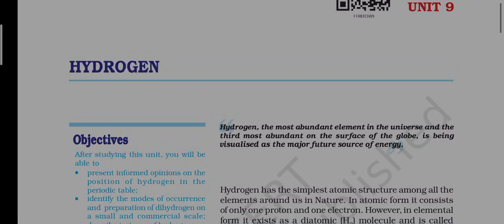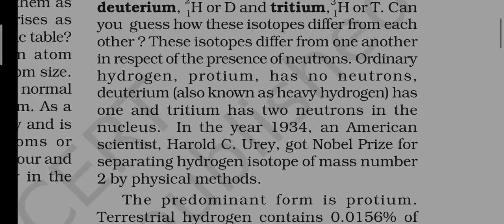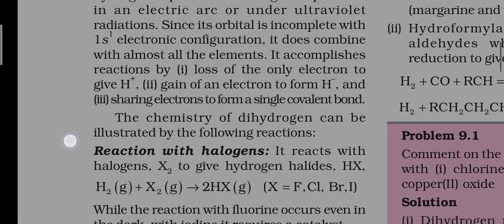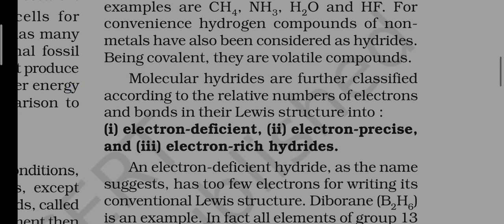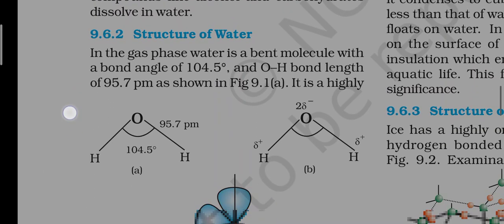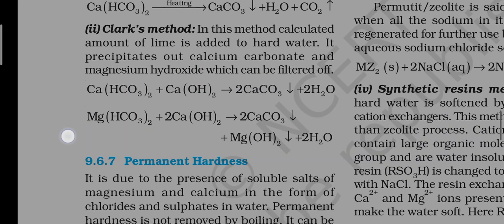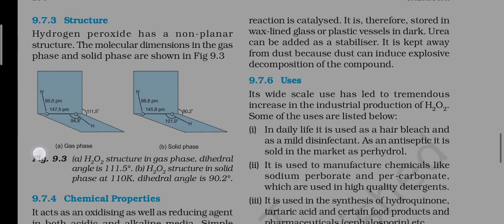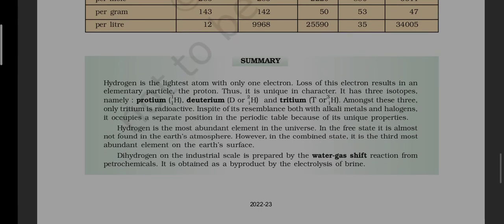Hydrogen class 11th NCERT Chemistry